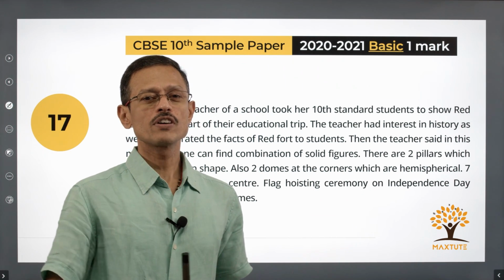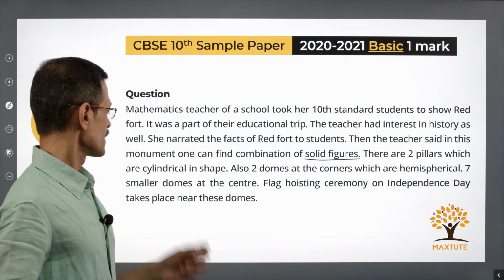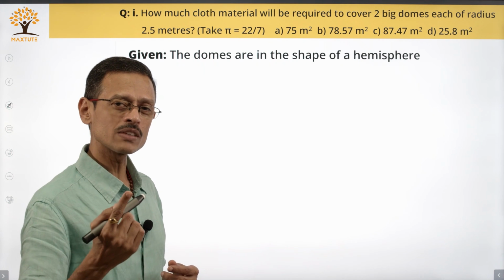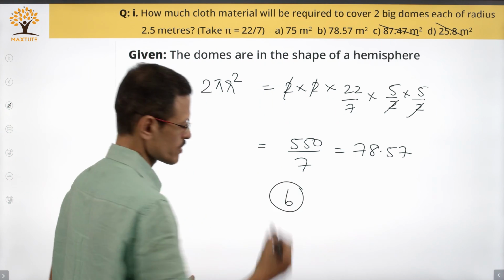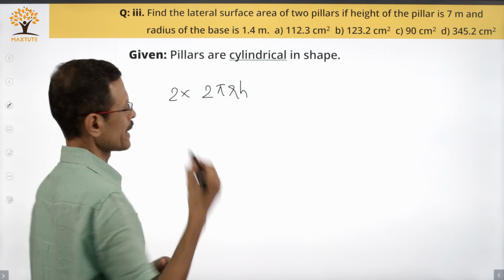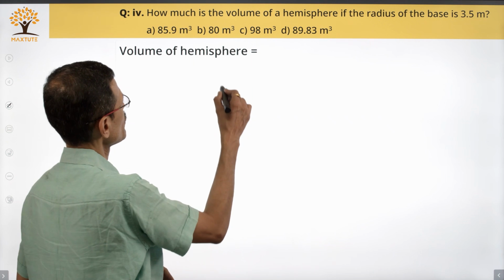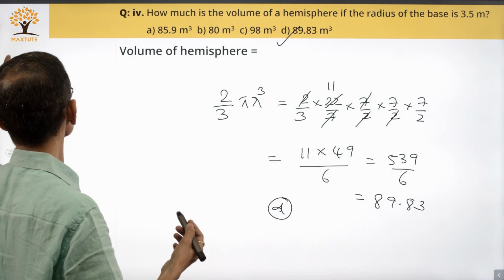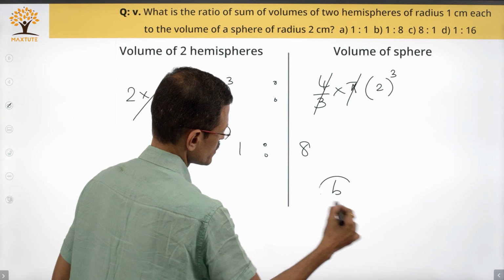Q17 | Red fort question | 2021 CBSE Class 10 Math Sample Paper Solution - Basic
CBSE Online Coaching | CBSE 2021 Sample Paper | Class 10 Maths | Section A | Q17 video solution

Question:
Class X students of a secondary school in Krishnagar have been allotted a rectangular plot of land for gardening activity. Saplings of Gulmohar are planted on the boundary at a distance of 1 m from each other. There is a triangular grassy lawn in the plot as shown in the fig. The students are to sow seeds of flowering plants on the remaining area of the plot.

Q: i. Considering A as the origin, what are the coordinates of A?
Q: ii. What are the coordinates of P?
Q: iii. What are the coordinates of R?
Q: iv. What are the coordinates of D?
Q: v. What are the coordinate of P if D is taken as the origin?

Chapters:
00:00 Introduction

01:48 Q(i)
03:14 Q(ii)
03:36 Q(iii)
04:44 Q(iv)
05:46 Q(v)